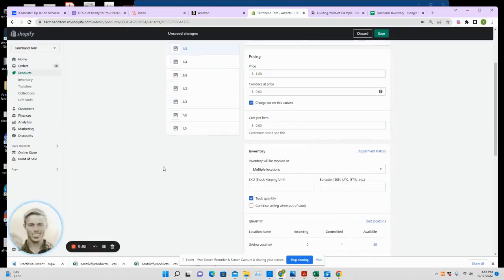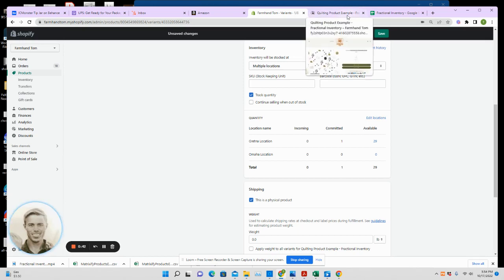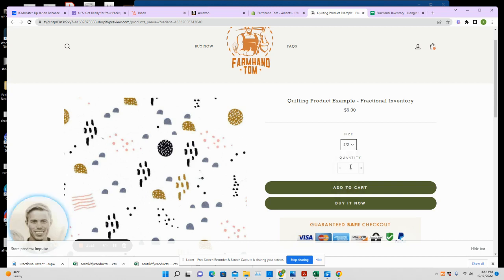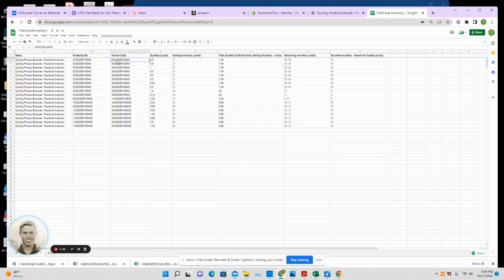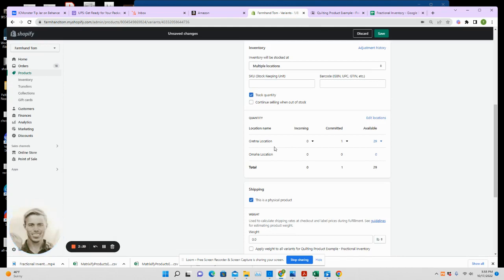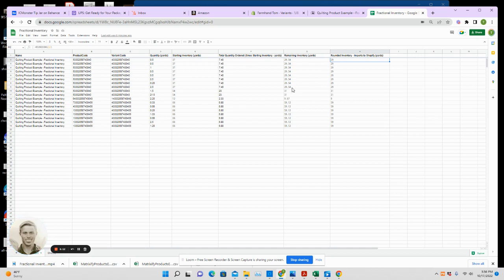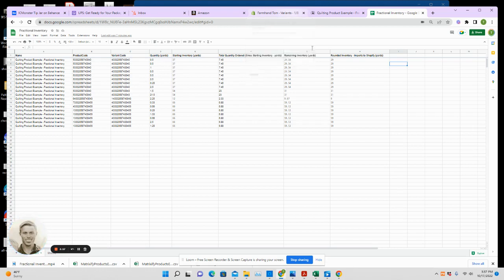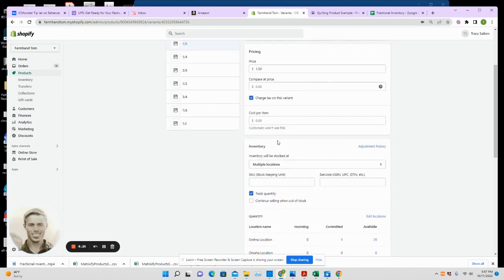How to Track Fractional Inventory in Shopify: Decimals, Fractions, Yards, Per Foot, LB, OZ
If you run a Shopify store that requires consitant tracking of fractional inventory (yards; lbs, etc) you have two options:

1. Use a Shopify App (they are cumbersome)
2. Check out the solution above (free)